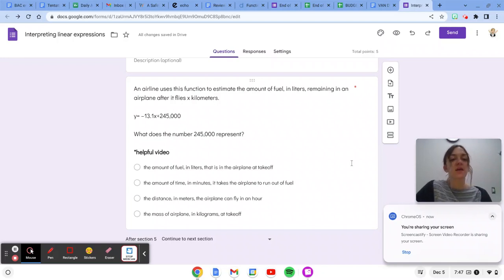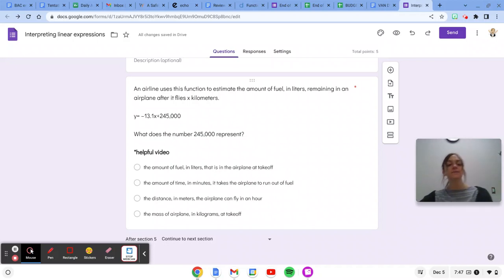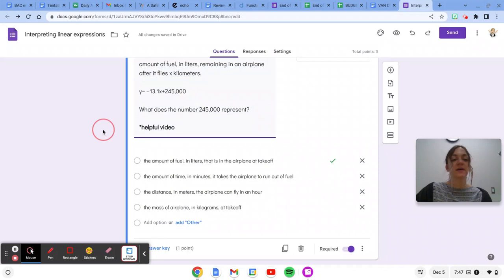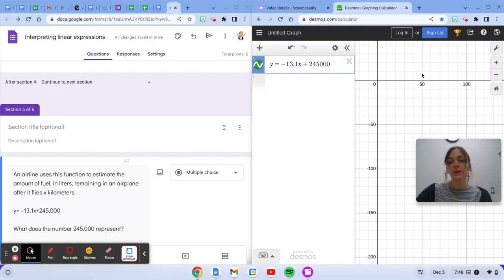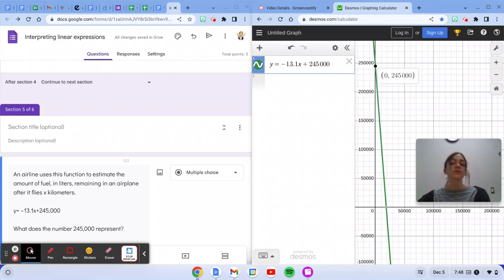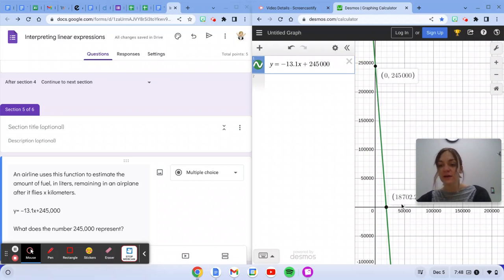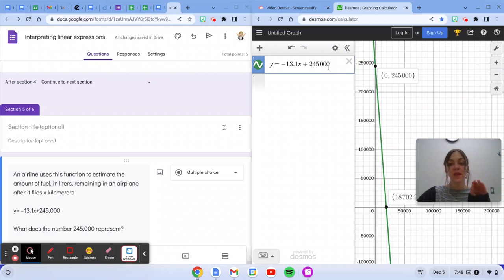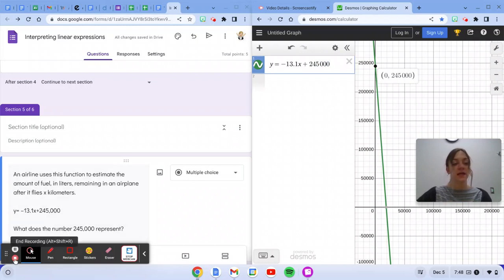Interpreting linear expressions: airplane fuel